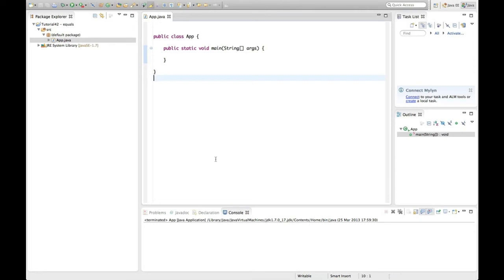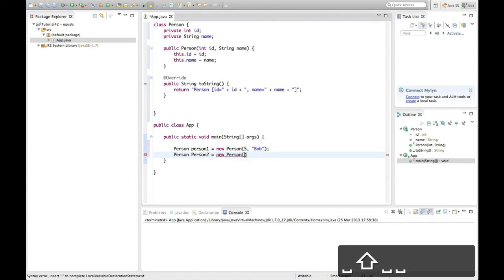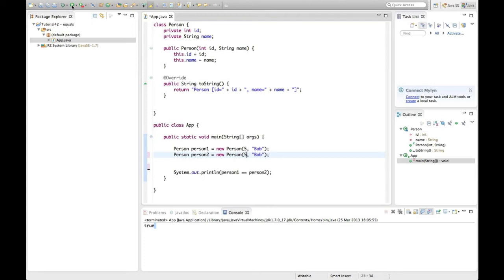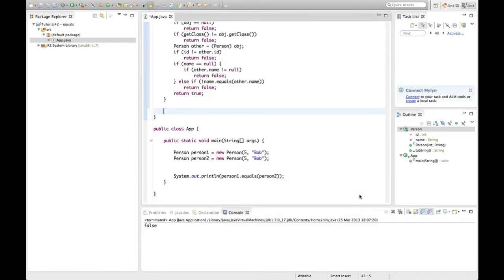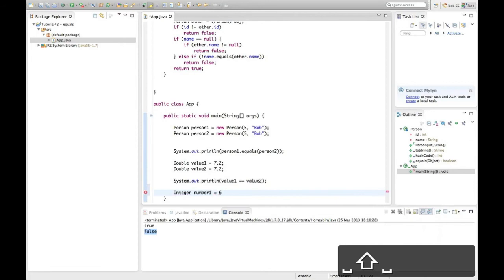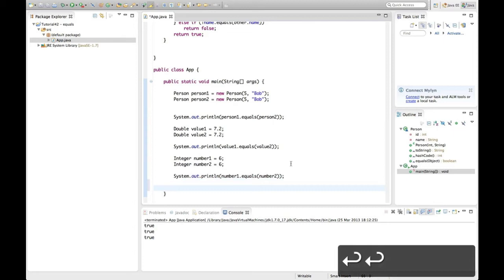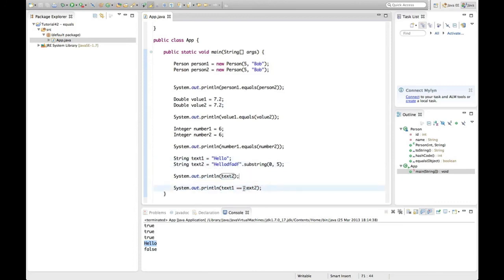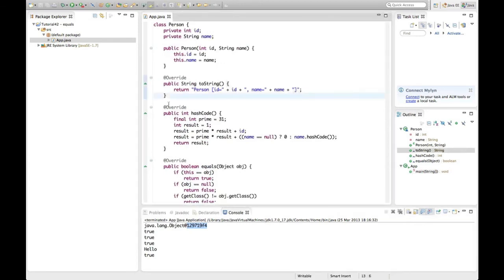Learn Java Tutorial for Beginners, Part 46: Equals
In this  video by Quordnet Academy for the series Learn Java Tutorial for Beginners how to use Equals have been discussed.

Java String equals() Method

Example
Compare strings to find out if they are equal:

String myStr1 = "Hello";
String myStr2 = "Hello";
String myStr3 = "Another String";
System.out.println(myStr1.equals(myStr2)); // Returns true because they are equal
System.out.println(myStr1.equals(myStr3)); // false

The equals() method compares two strings, and returns true if the strings are equal, and false if not.

Tip: Use the compareTo() method to compare two strings lexicographically.

Syntax
public boolean equals(Object anotherObject)
Parameter Values
Parameter Description
anotherObject An Object, representing the other string to be compared
Technical Details
Returns: A boolean value:
true - if the strings are equal
false - if the strings are not equal
Overrides: equals in class Object

5.If you want to get us on TUMBLR please then click on the link given below
6.Do join our OFFICIAL Telegram for notes of different things
7.For get job update regularly both private and government do join this telegram channel